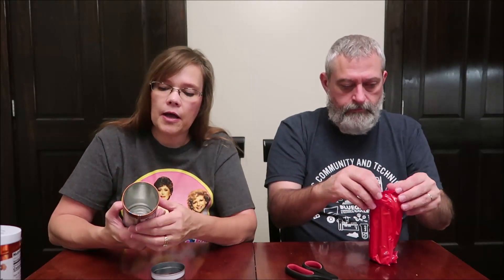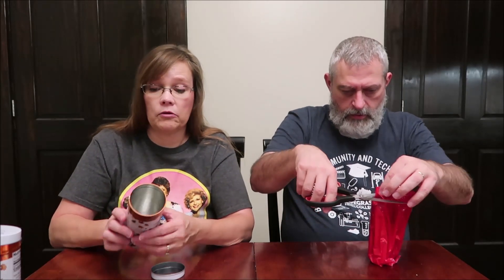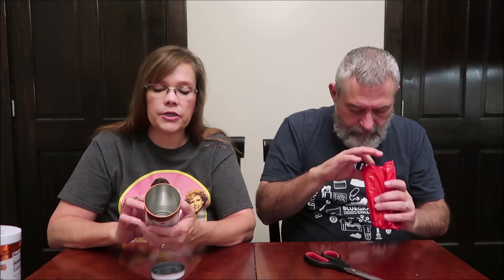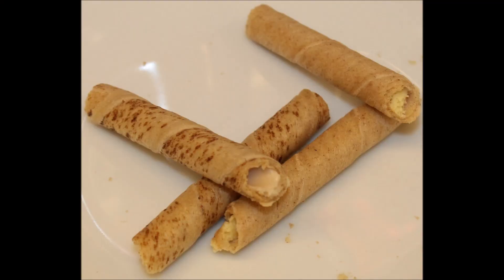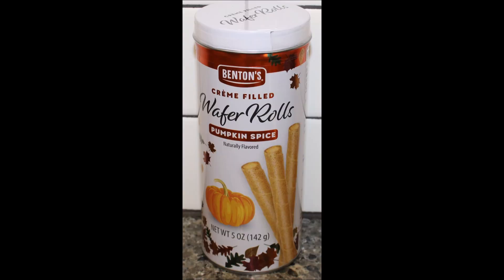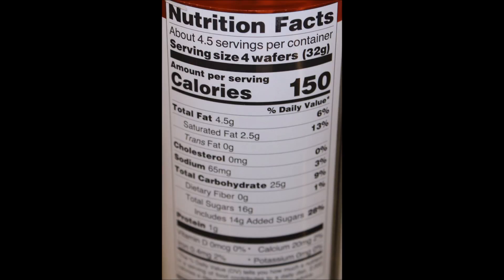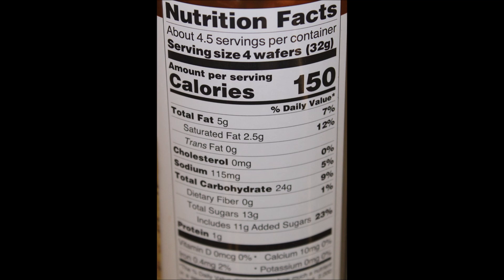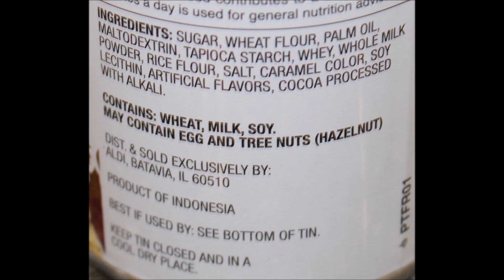Benton’s (ALDI) Crème Filled Wafer Rolls: Pumpkin Spice & Salted Caramel Review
This is a taste test/review of Benton’s (ALDI brand) Crème Filled Wafer Rolls in two flavors including Pumpkin Spice and Salted Caramel. They were $1.95 each. 4 wafers (32g) = 150 calories